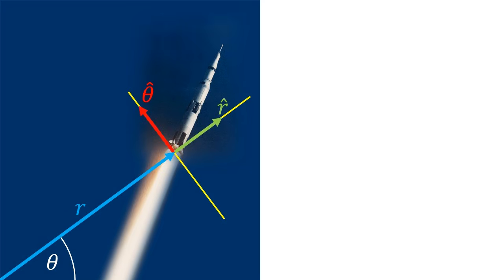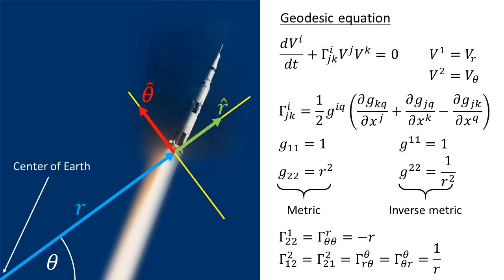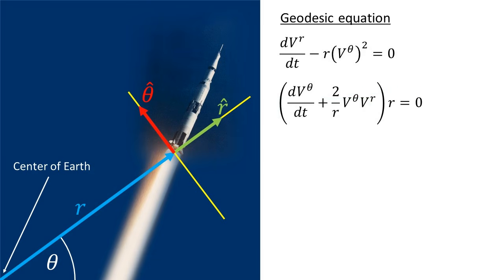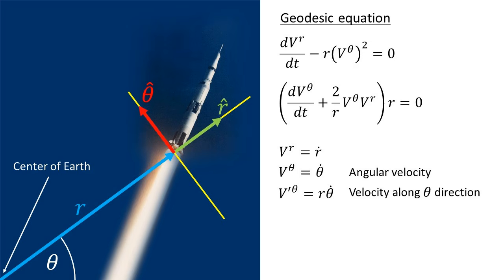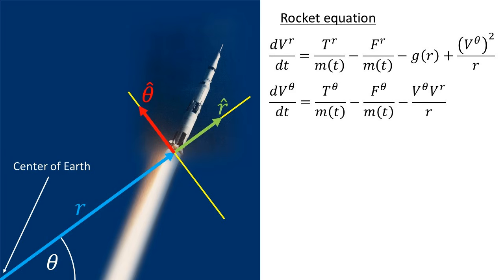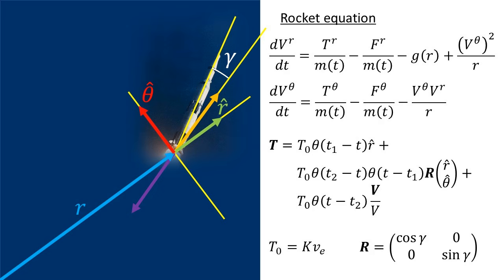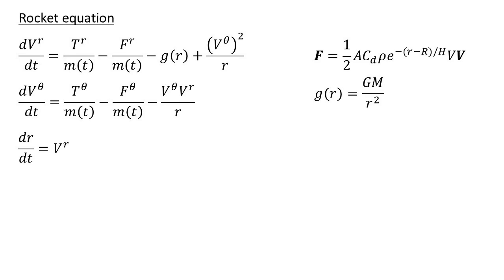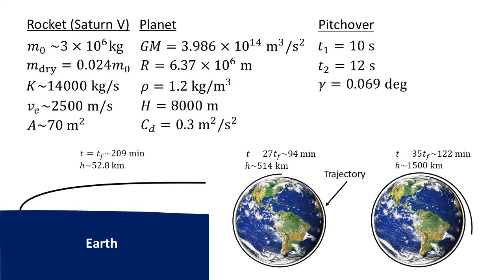The rocket equation -- gravity turn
In this video I derive the two dimensional rocket equation in polar coordinates and discuss the pitchover maneuver and the gravity turn.